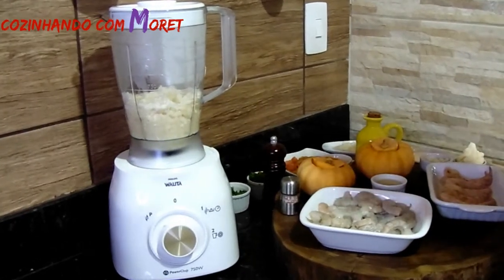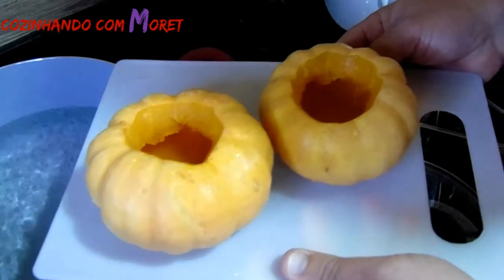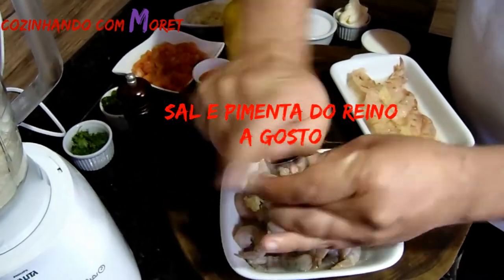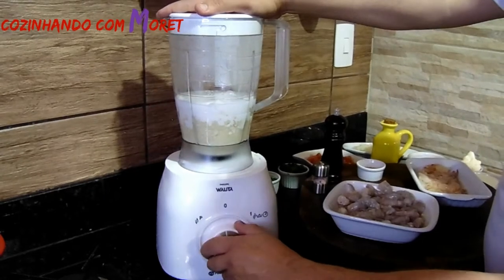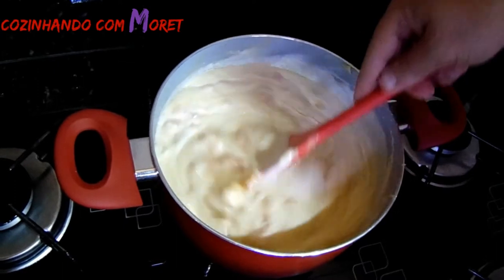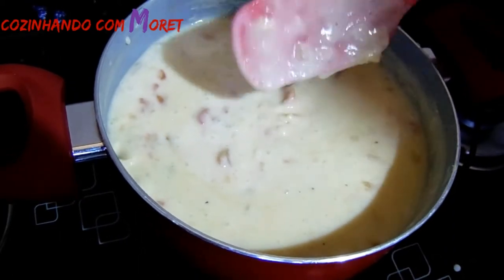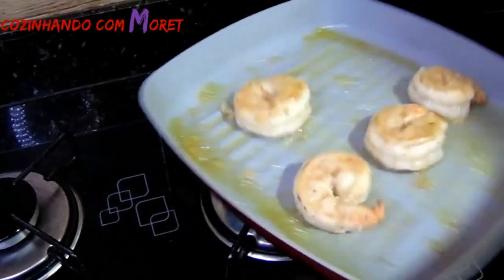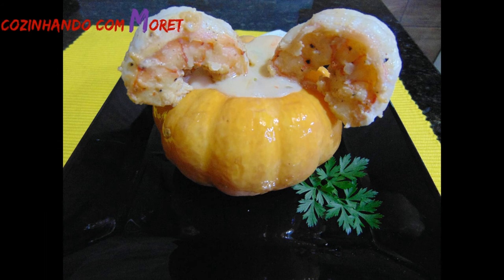BOBÓ DE CAMARÃO NA MORANGA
Um cremoso Bobó de Camarão na Moranga, uma dica de jantar para pessoa amada!